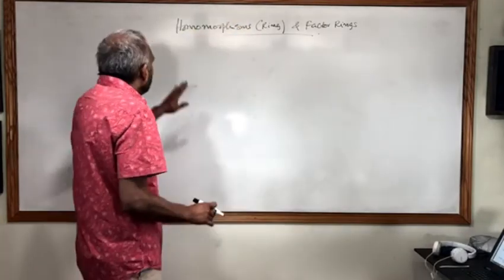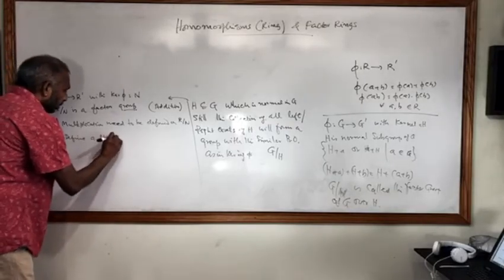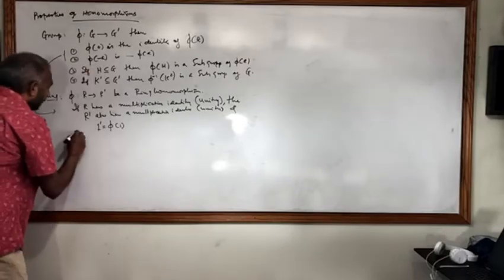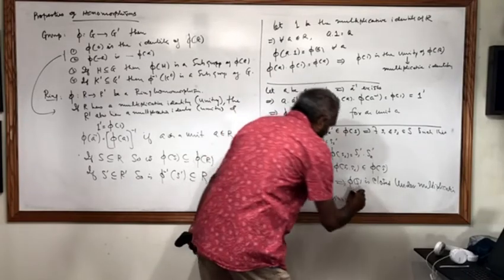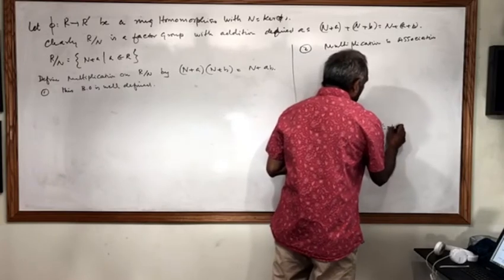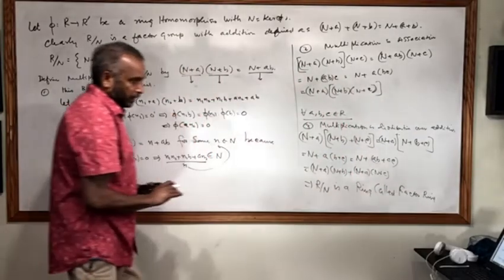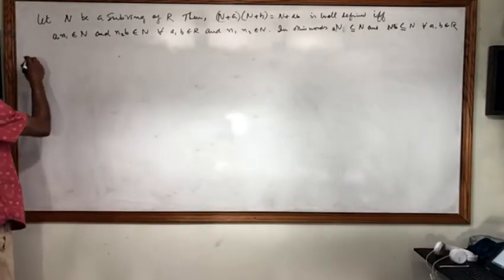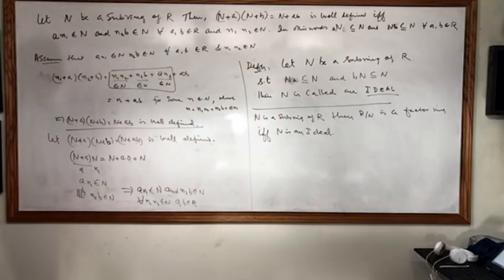Groups, Rings and Fields - Homomorphisms and Factor Rings - Part 51